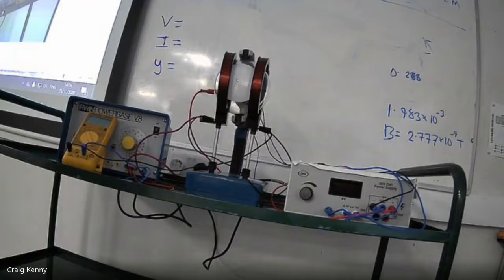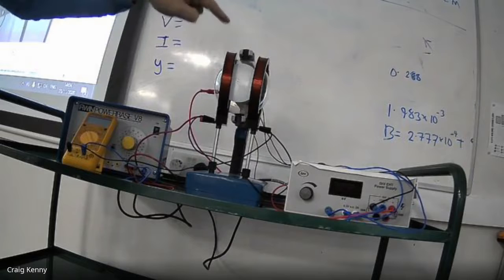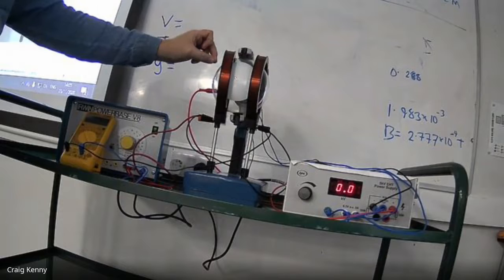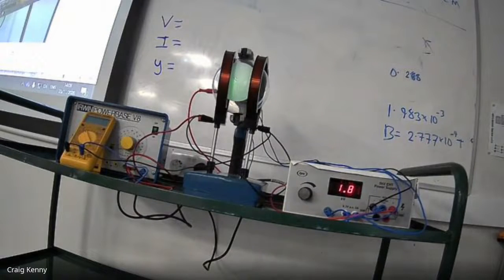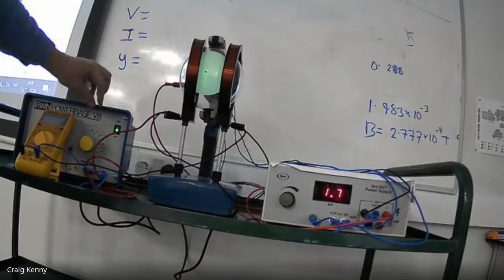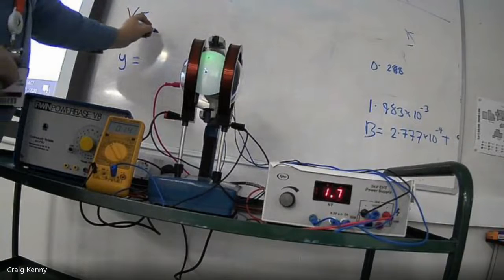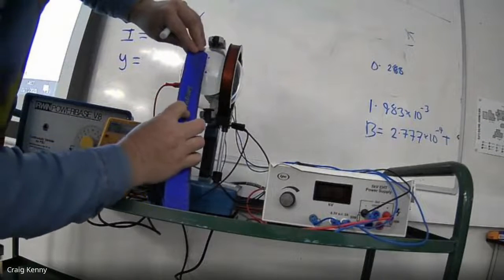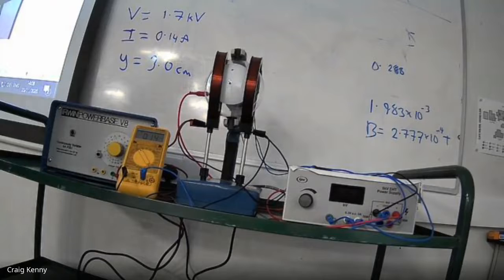thomsons experiment 2020 11 23 at 06 04 GMT 8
I don't really have the right kit for this, but this is my attempt to recreate JJ Thomson's experiment to measure the charge to mass ratio of the electron